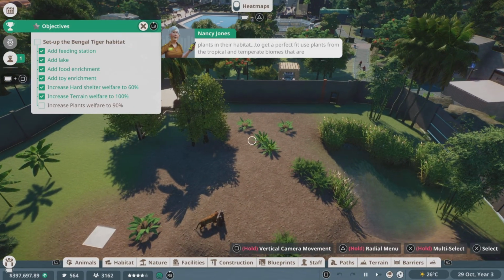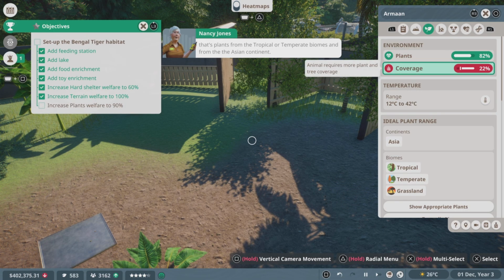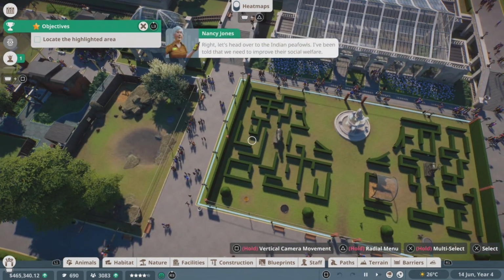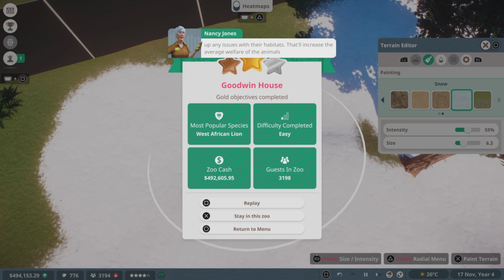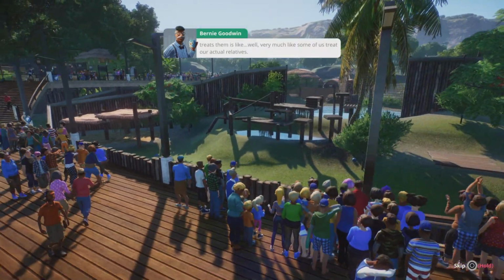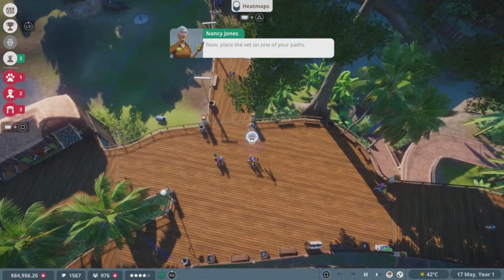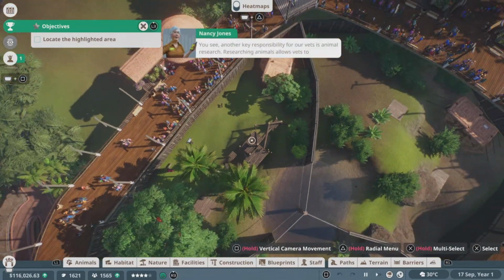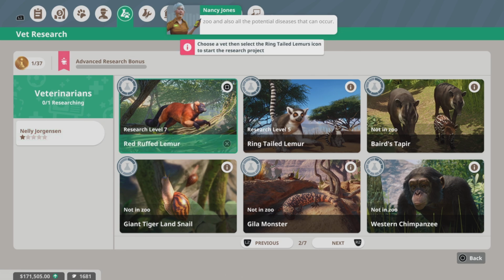Kaçak Hayvanlar / Planet Zoo #2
Planet Zoo – Kendi Hayalindeki Hayvanat Bahçesini Kur!

Doğanın büyüsünü yakalamaya hazır mısın? Planet Zoo, dünyanın en detaylı hayvanat bahçesi simülasyonu! Gerçekçi yapay zekâya sahip hayvanlar, sınırsız tasarım özgürlüğü ve ekosistemleri koruma hedefiyle hayalini kurduğun vahşi yaşam parkını inşa et.

Gerçekçi ve akıllı hayvanlar: Her türün kendine özgü davranışları, sosyal yapıları ve ihtiyaçları var. Onları mutlu etmek tamamen senin ellerinde!
Sınırsız yaratıcılık: Hayvan barınaklarından ziyaretçi yollarına kadar her şeyi istediğin gibi tasarla.
Koruma ve bakım: Nesli tükenmekte olan türleri koru, onları doğal yaşam alanlarına bırak ve küresel doğa koruma projelerine katkı sağla.
Derin yönetim mekanikleri: Personelini yönet, ziyaretçilerin ilgisini canlı tut ve hayvanat bahçeni dünyanın en iyi parkına dönüştür!
Vahşi yaşamın geleceği senin ellerinde! Haydi, kendi doğa cennetini yarat!